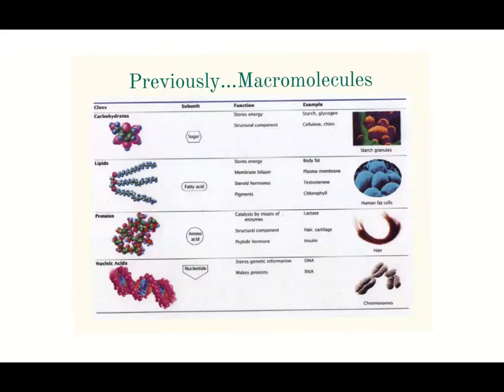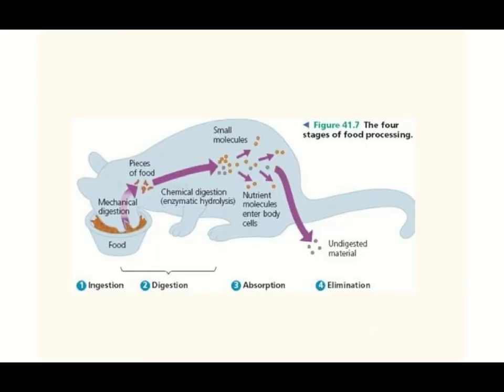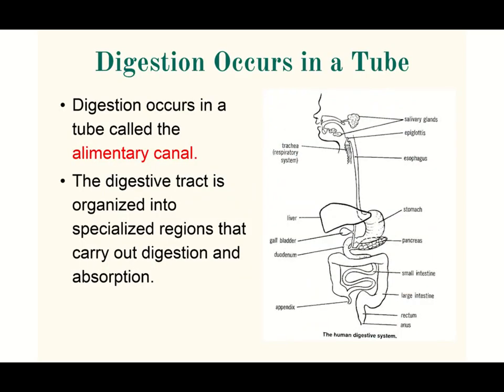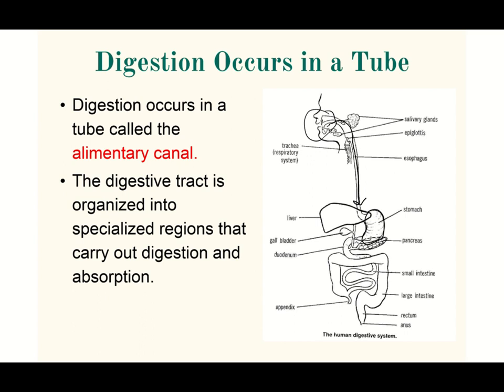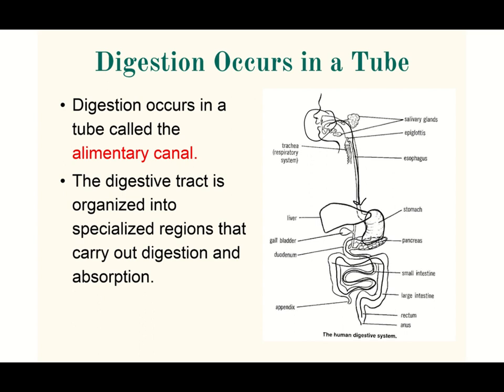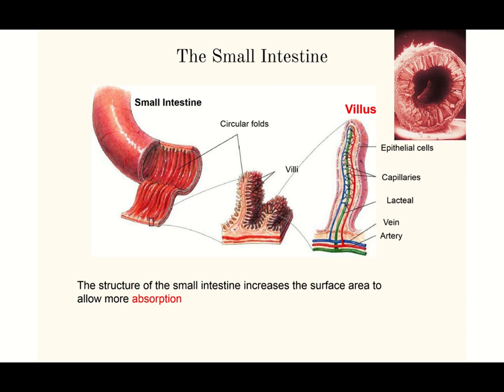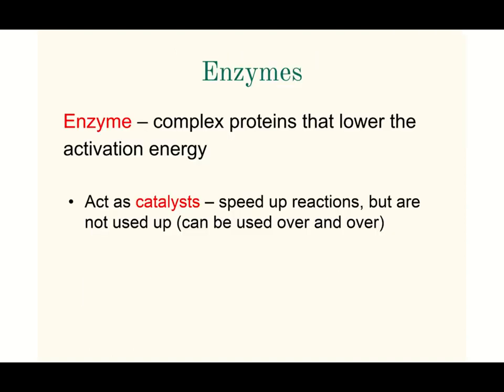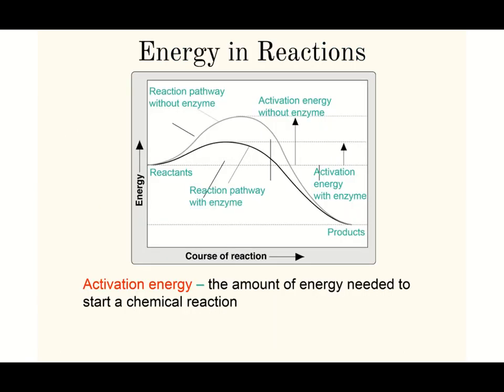Digestive System and Enzyme Introduction